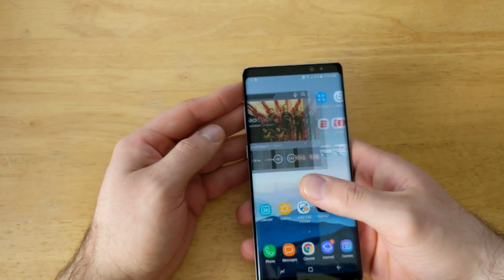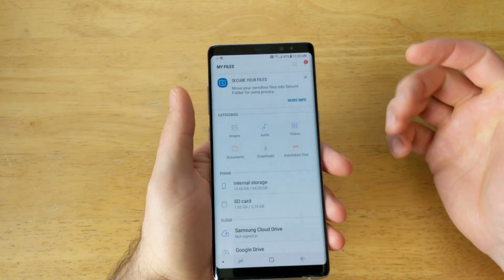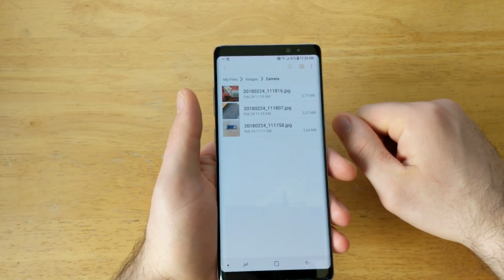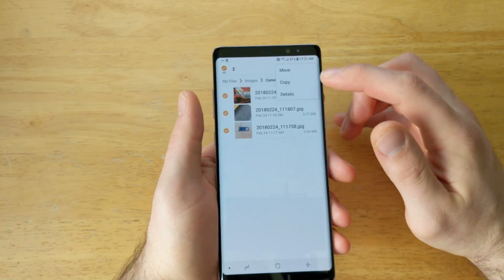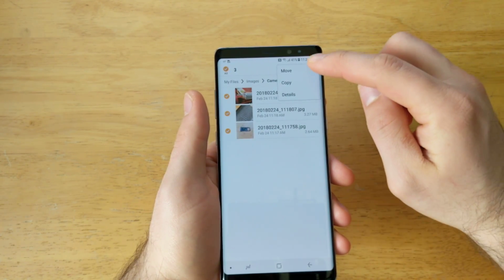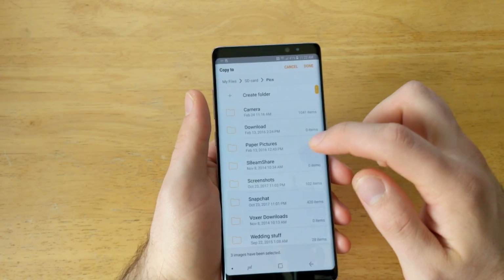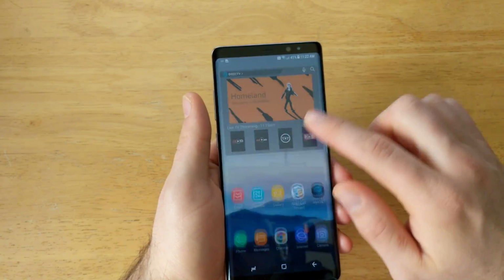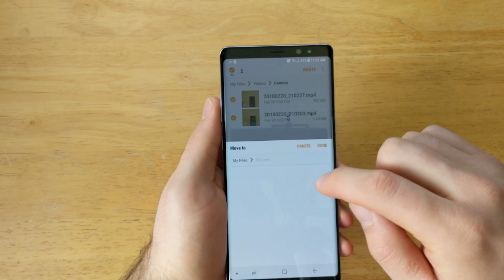How to transfer photos/videos from Note 8 to Memory card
How to transfer photos, videos, contacts to a SD Memory card from your Samsung Galaxy Note 8. Easy guide to moving pictures on the Note 8.